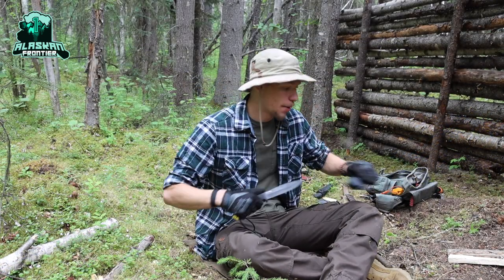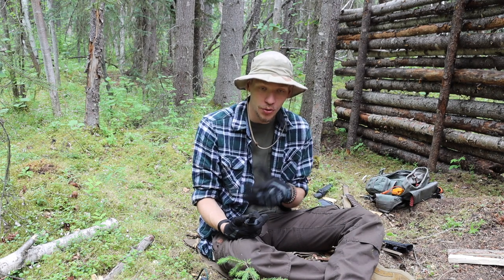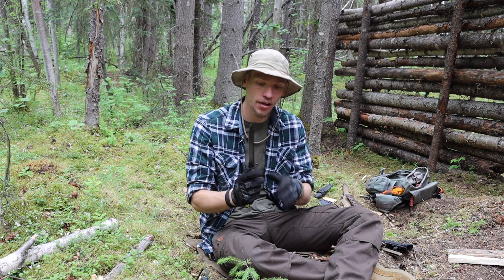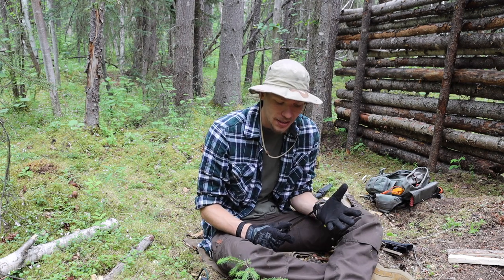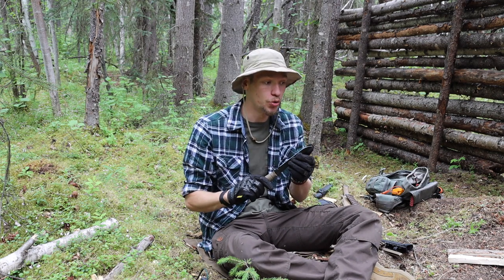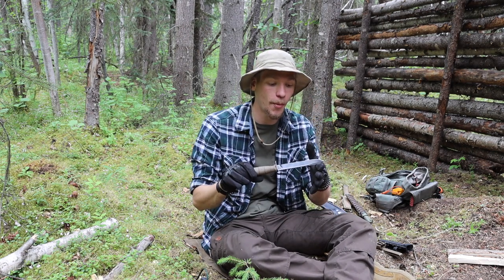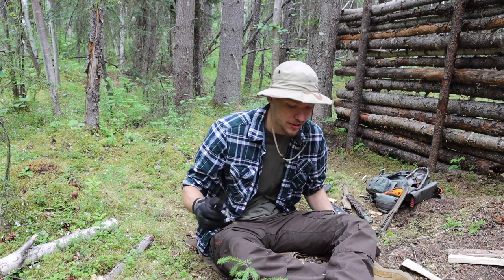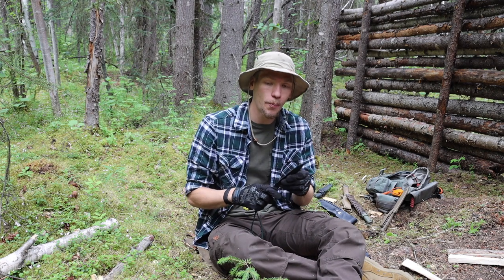Affordable Alaskan Survival Knife Options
Today we look at some affordable survival knives that are built Alaskan tough! So let's jump right into it and see which knife might work for your needs or kit and how to carry that blade in the field.